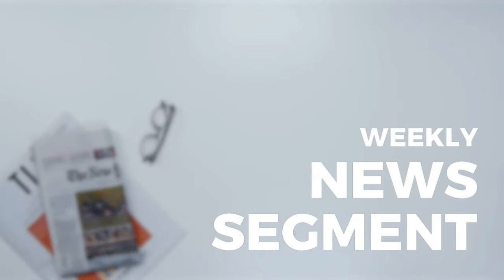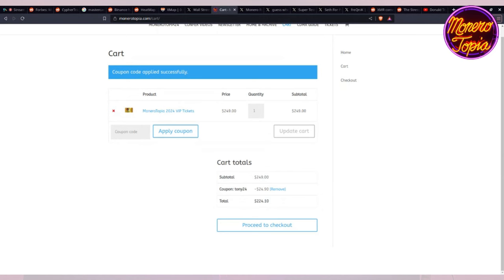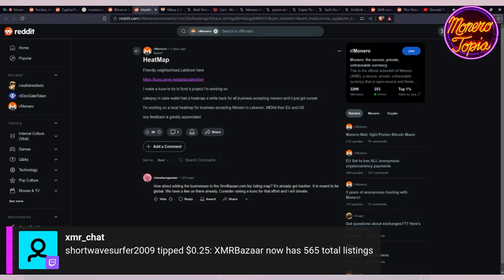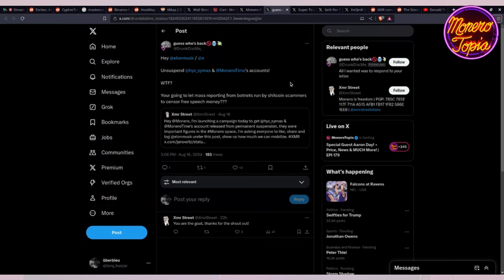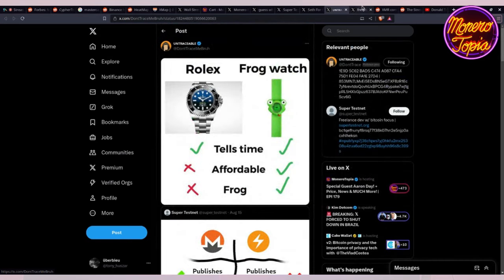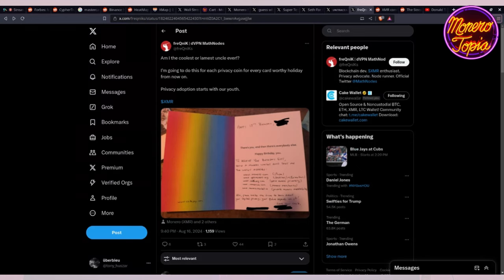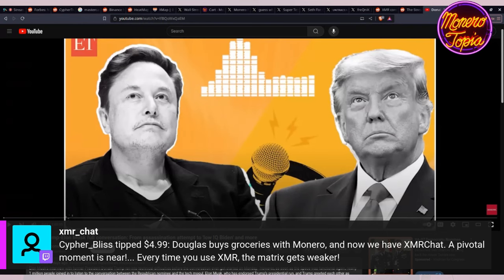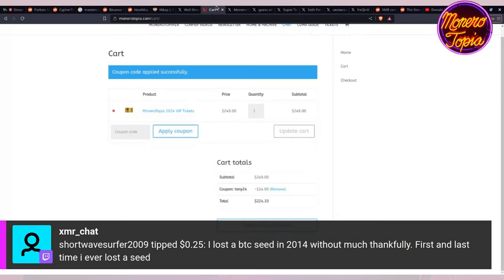Forbes Says No One Used XMR, Stamping Bitcoin Blocks & More! 08/17/24 (NEWS EPI 179)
Forbes Says No One Used XMR, Stamping Bitcoin Blocks & More! - MoneroTopia News Segment Epi 179 - Aug 17th, 2024

47e6GvjL4in5Zy5vVHMb9PQtGXQAcFvWSCQn2fuwDYZoZRk3oFjefr51WBNDGG9EjF1YDavg7pwGDFSAVWC5K42CBcLLv5U